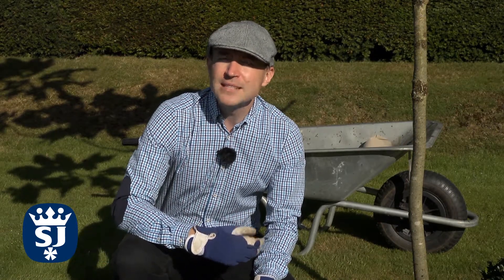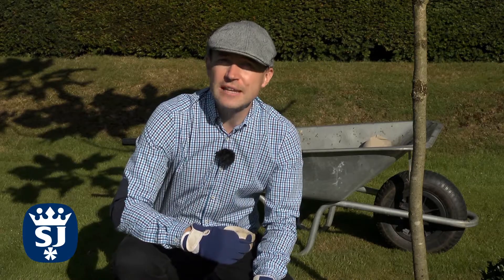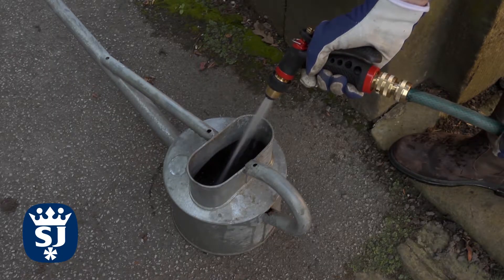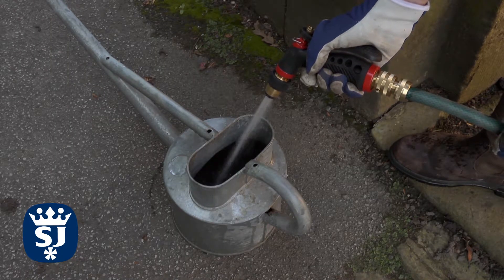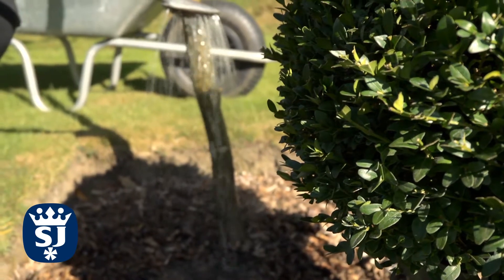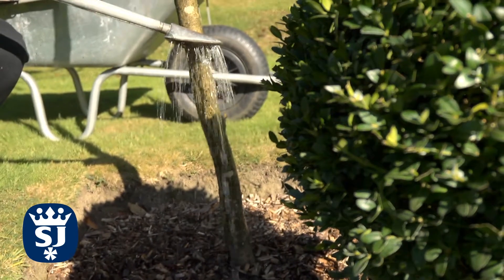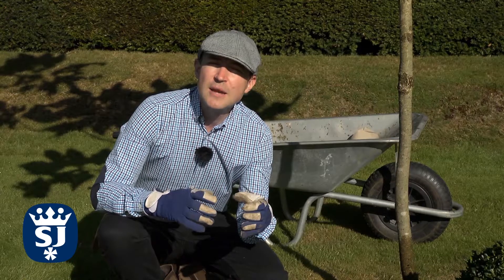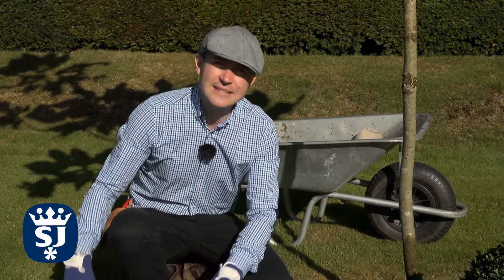Spear and Jackson - This Month in the Garden - How do I know how much to water my new plants?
Garden Designer Lee Bestall shows you how much to water new plants to keep them healthy in this installment of Spear & Jackson's 'This Month In The Garden' video blog.